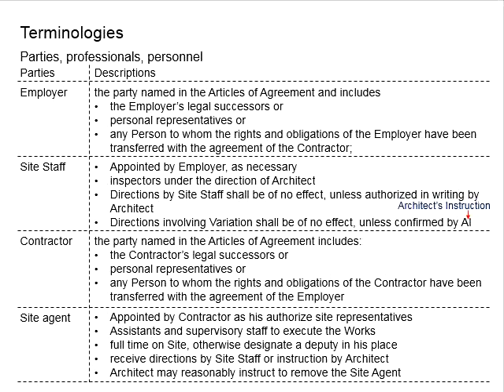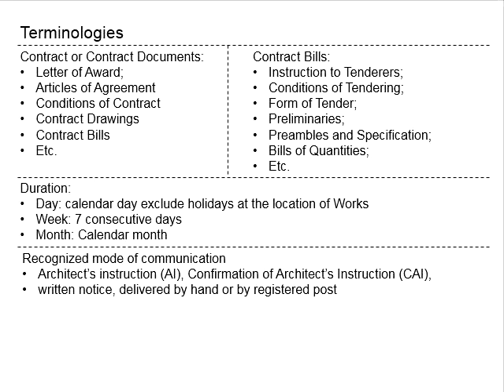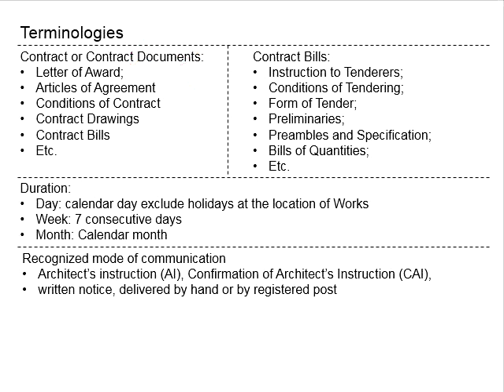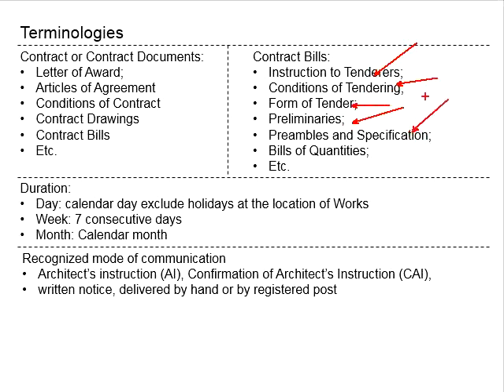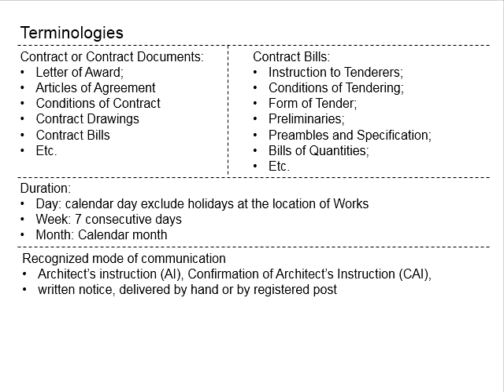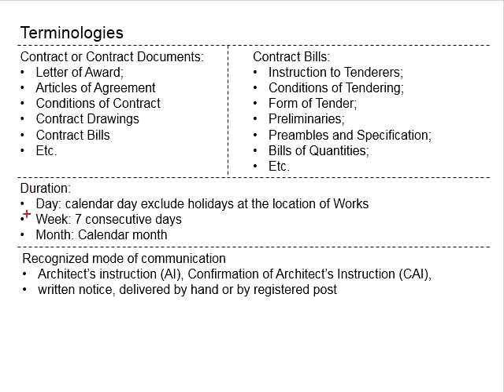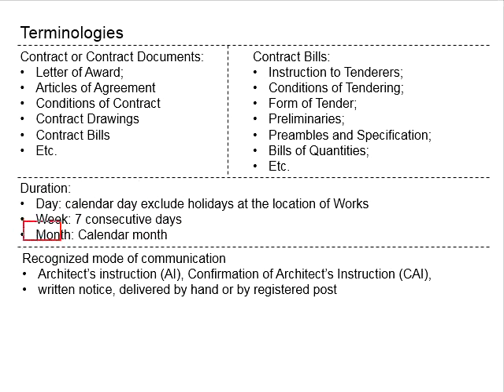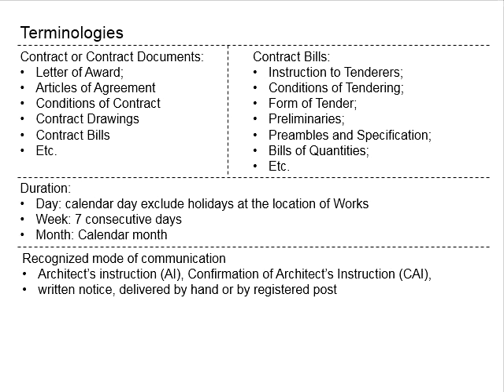2.8 Contract documents vs contract bills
Difference of contract documents vs contract bills